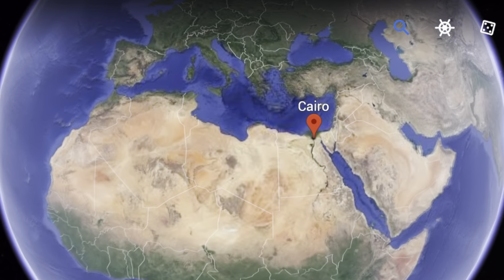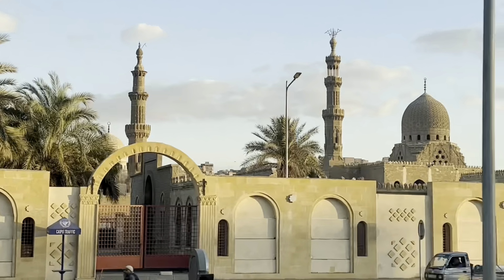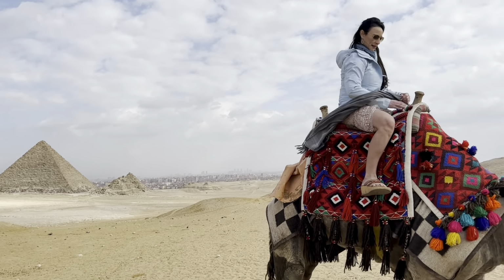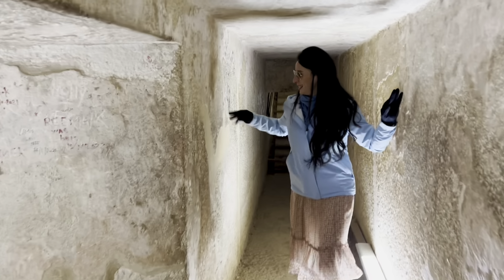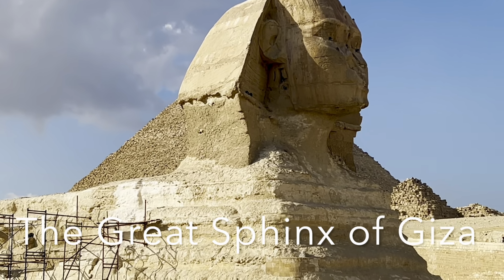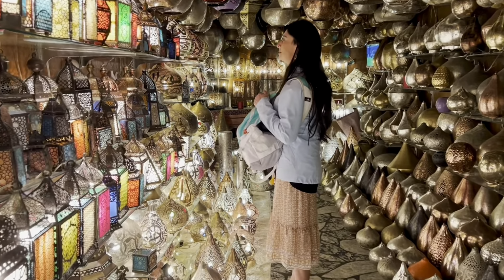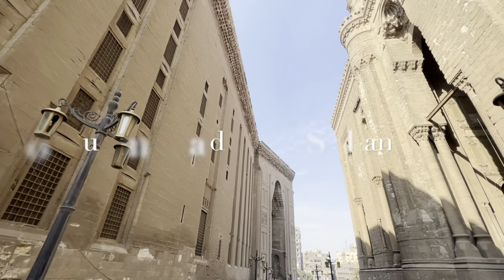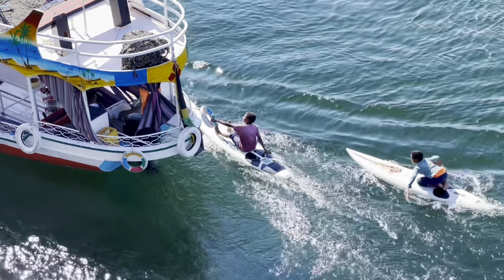Egypt Episode 1: Cairo Uncovered: Going Inside a Pyramid + City Tour.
🛕 SteinVentures: Cairo – Markets, Pyramids & Egyptian Wonders
SteinVentures kicks off our Egypt adventure in the vibrant city of Cairo — a place where ancient history and modern life collide.
We explore buzzing local markets, stand in awe of the majestic Pyramids of Giza, and even venture inside one! 🐫⛏️
There’s so much more on our Egyptian itinerary, so come along as we dive deep into the heart of Cairo and experience the culture, chaos, and charm of this unforgettable city. 🇪🇬✨